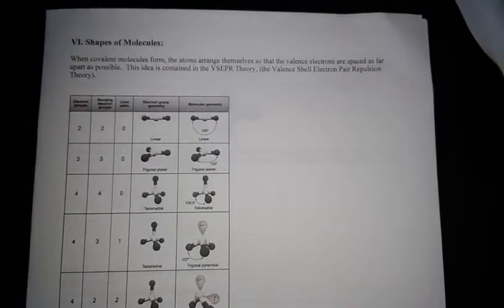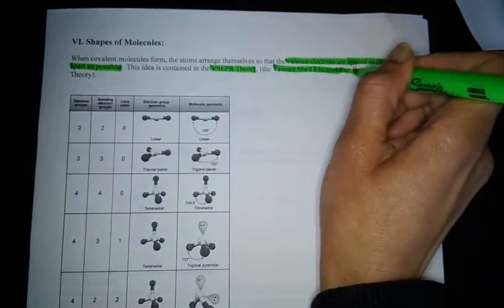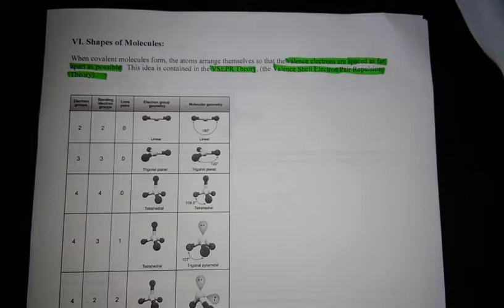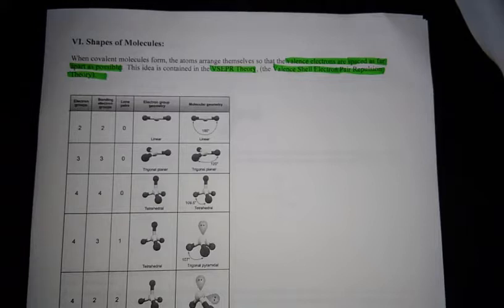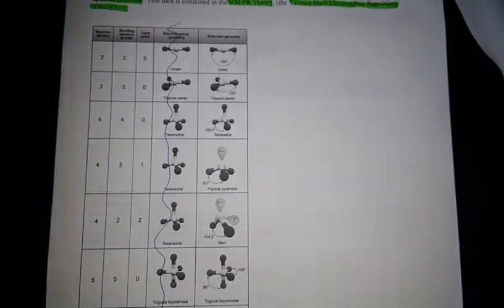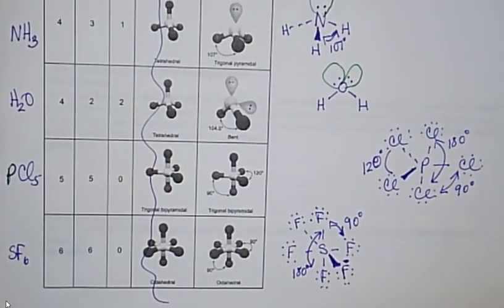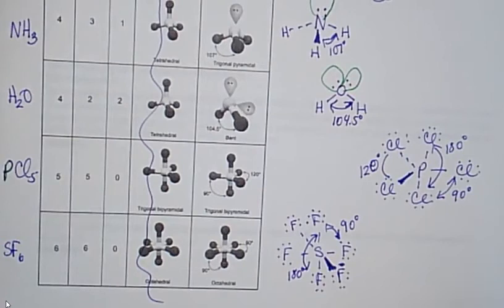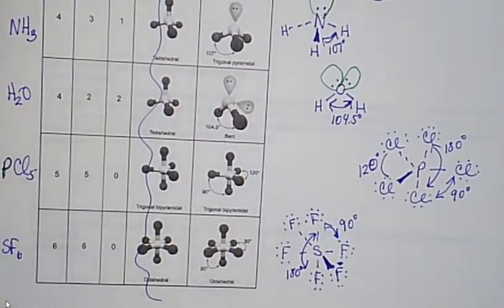VSEPR Theory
Describe the shapes of molecules using the VSEPR theory.